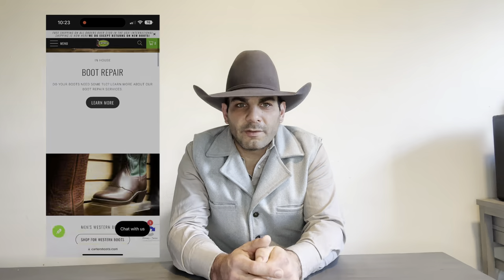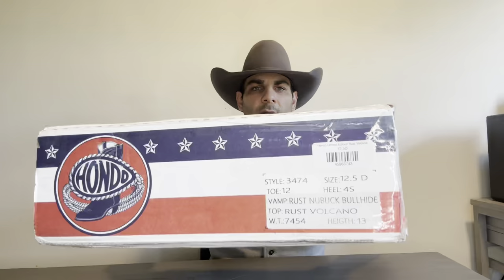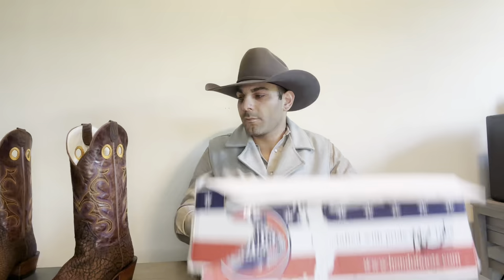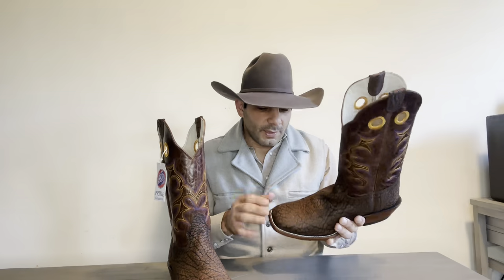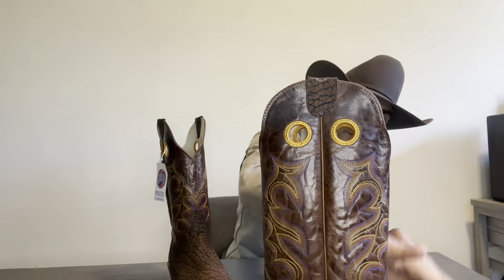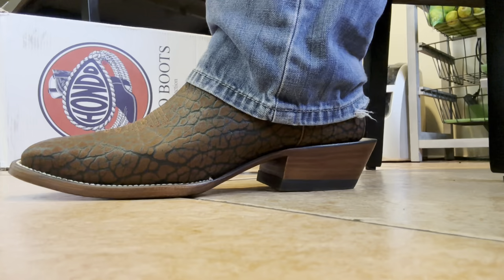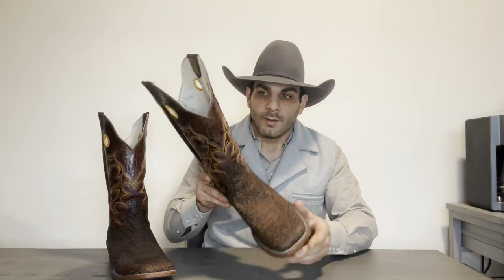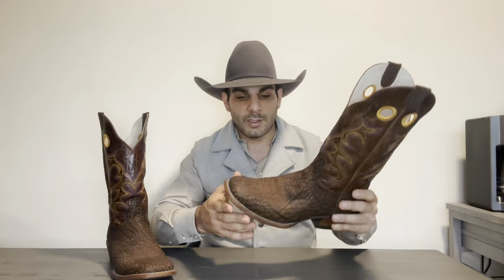Hondo limited edition rust volcano Nubuck Bullhide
In this video will be on boxing reviewing and doing an extended test on the Hondo model number 3474 limited edition, rust volcano, nubuck Bullhide
Below is the links to both the limited edition, and the standard edition and my promo code to get a 10% off these cowboy boots or any products on the Carters boots website